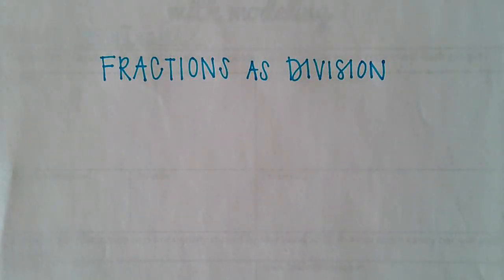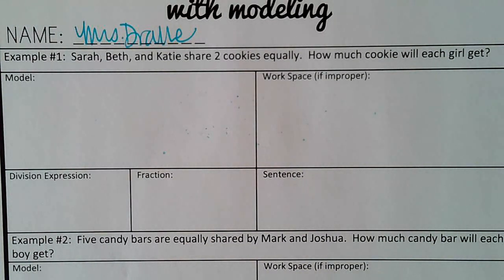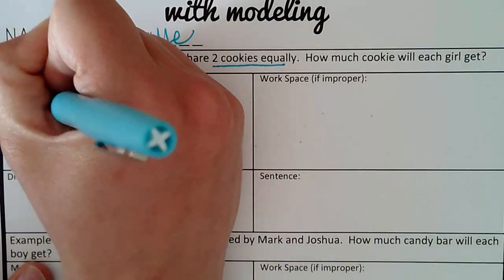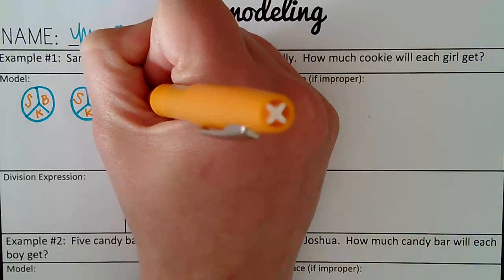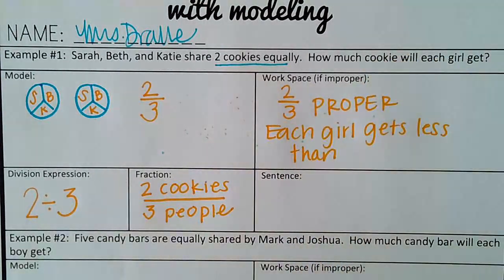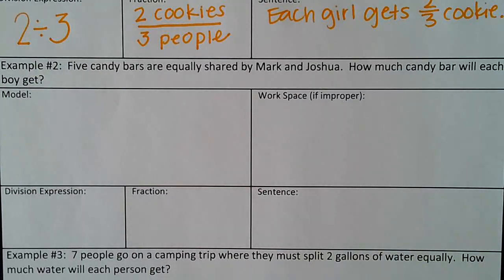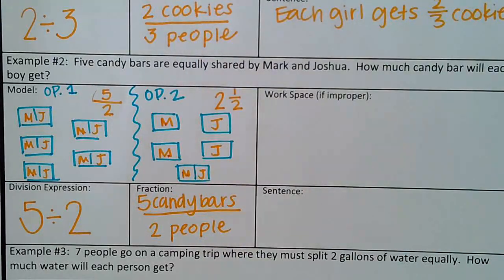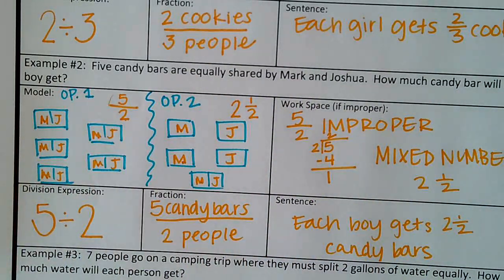Fractions as Division